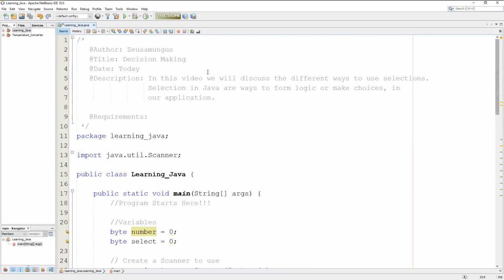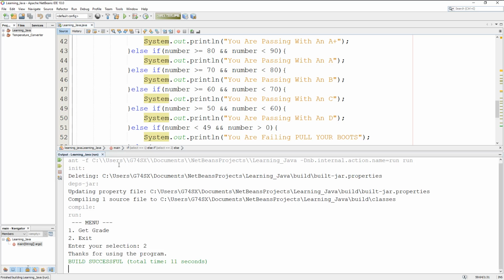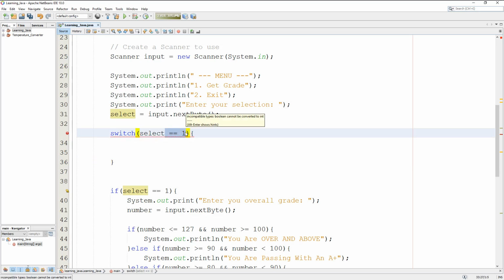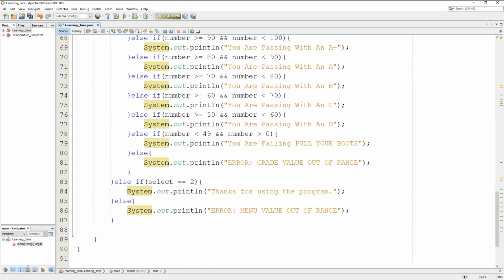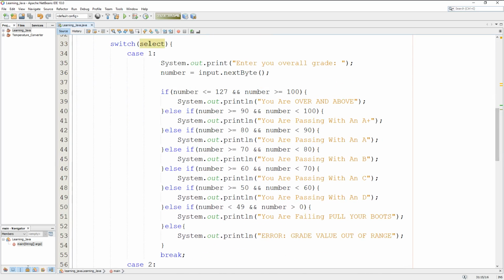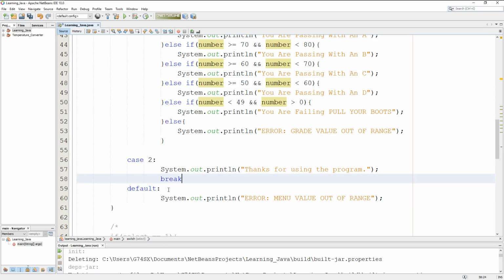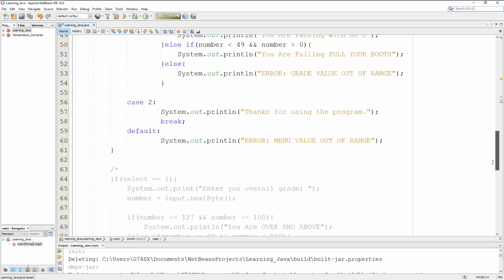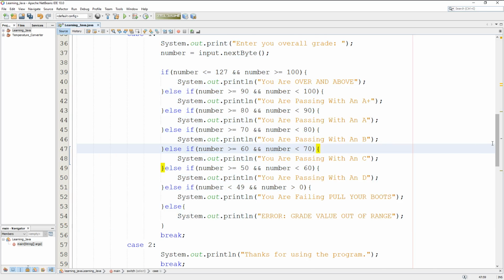LEARNING JAVA: Switch Statement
In this video we discuss the switch statement. We will rewrite the code used in the nested if statement to use the switch statement instead. This video is part of the Learn Java Programming tutorial series. The aim is to help new programmers better understand the Java programming language.